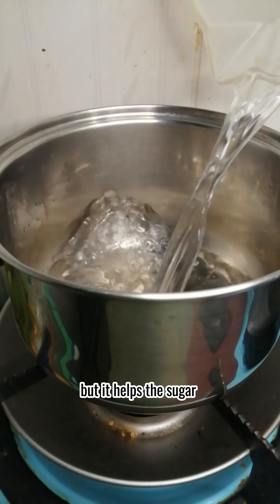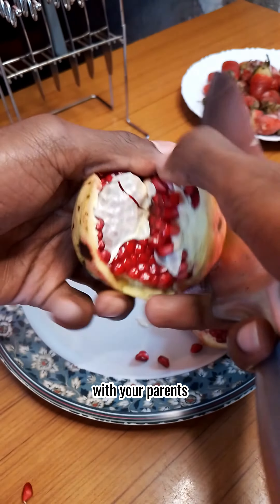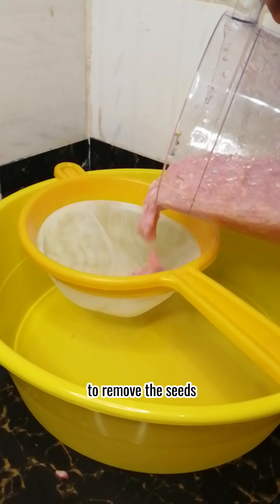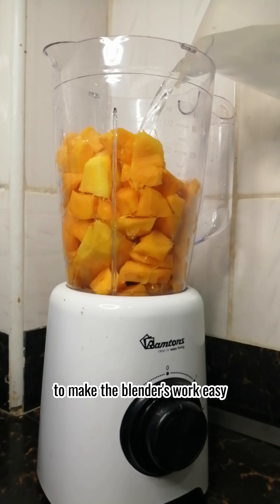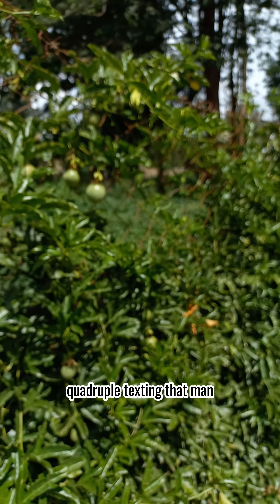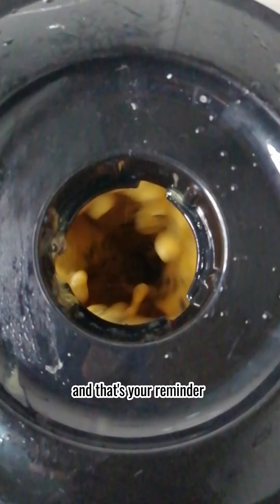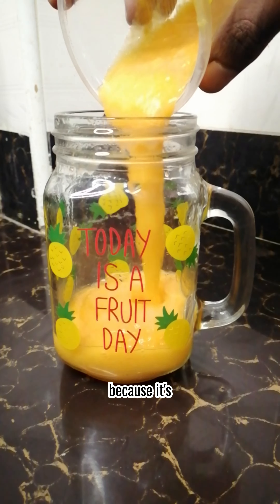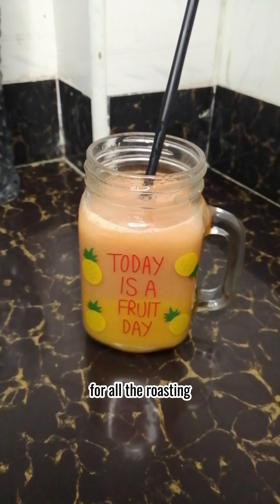Mango-Passion and Pomegranate Juice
This Mango-Passion and Pomegranate Juice is really refreshing for a hot summer day
ingredients;
2 mangoes
5 pomegranates
5 passion fruit
⅓ cup sugar
½ cup water